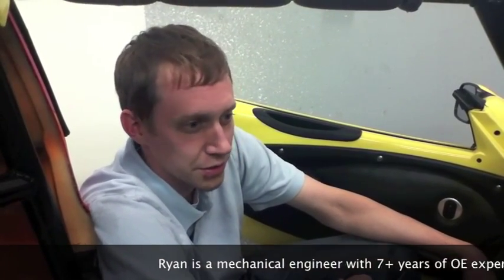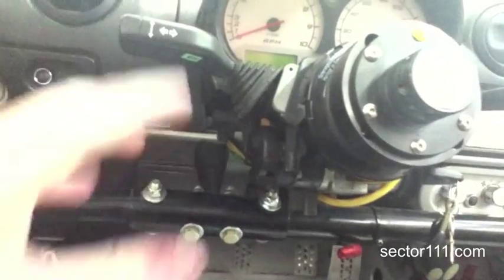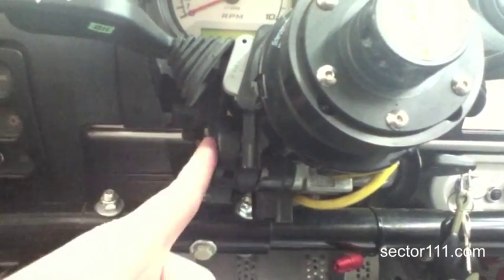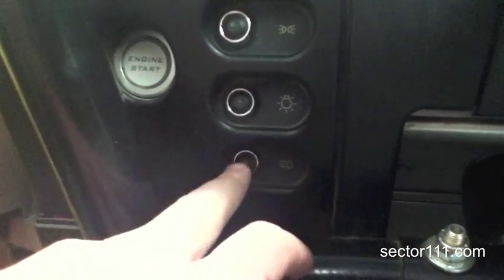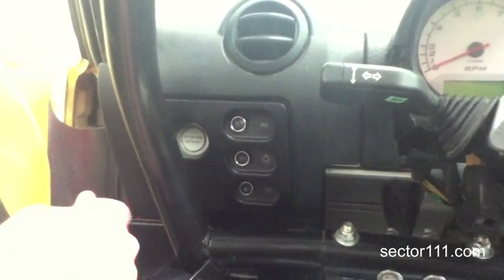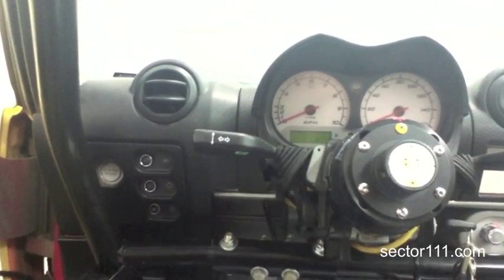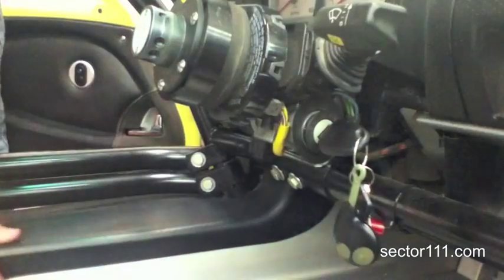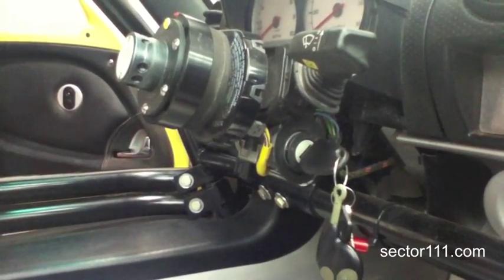Sector111 Innovations - Elise & Exige Racecar Ignition Modification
Sector111's mechanical integration engineer, Ryan Kuhlenbeck, explains how he modified the ignition a spec-Lotus Elise racecar.

Sector111 - Your Lotus Aftermarket Performance Leader